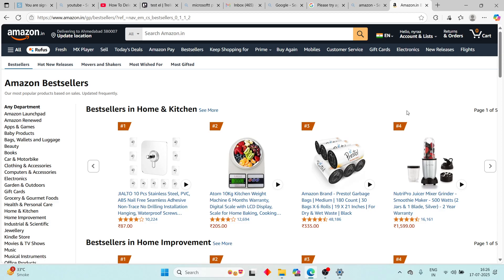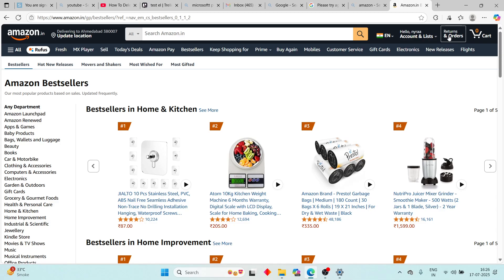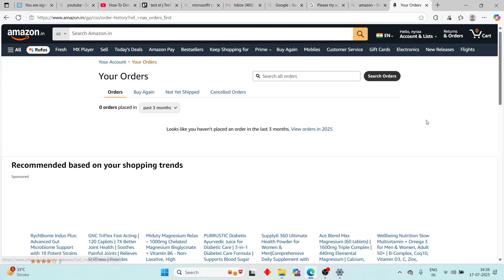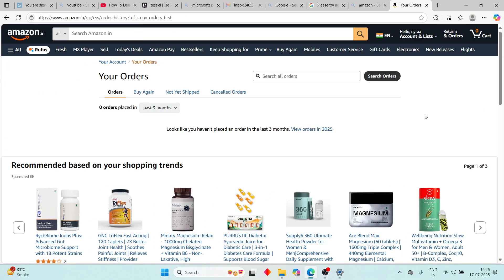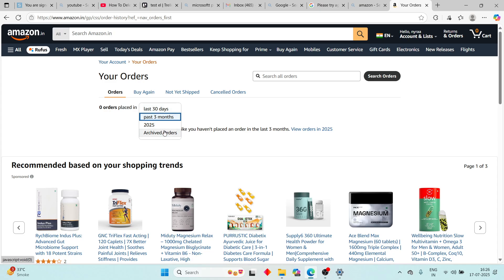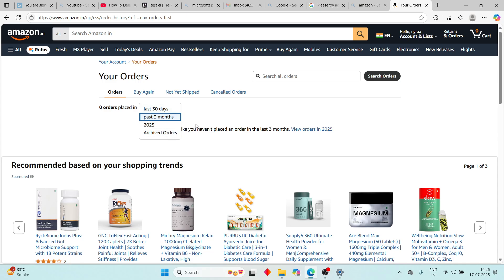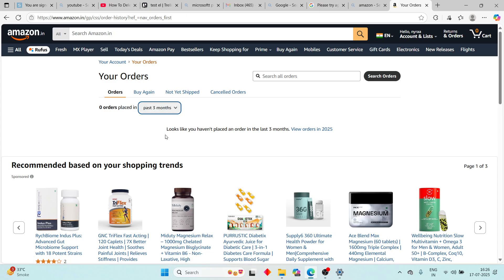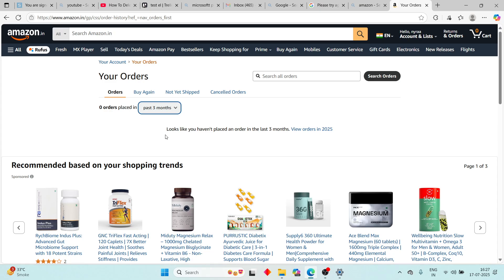How to Delete Order History on Amazon | 2025 Full Guide 🛒❌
🕵️ Want to hide or delete your Amazon order history in 2025? In this full guide, we show you how to manage your Amazon orders privately, including steps to archive orders, hide browsing history, and control who sees your past purchases. Perfect for gift planning or privacy!

🔍 What You’ll Learn:
✅ Can you permanently delete Amazon order history?
✅ How to archive orders on Amazon (hide from main history)
✅ How to remove items from browsing history
✅ Tips to keep your Amazon activity private
✅ How to use Amazon Household for private accounts
✅ How to clear Amazon search suggestions
✅ Privacy settings you should check

🛠 Features Covered:
Amazon Order Archiving
Browsing History Removal
Amazon Household Setup
Privacy Settings in Account
Search Bar History Clearing

💼 Best For:
✔️ Privacy-conscious users
✔️ Gift buyers who share their account
✔️ Parents using shared Amazon accounts
✔️ Anyone wanting more control over purchase visibility

🎓 Bonus Tips:
💡 Use “Incognito Mode” when browsing gifts
💡 Use Amazon Household to keep order history separate for each profile
💡 Regularly clear your search & view history for more privacy

🔔 Don’t Forget:
👍 Like if this helped you keep your orders private
💬 Comment if Amazon should add full delete options